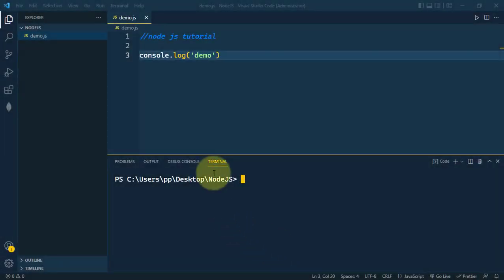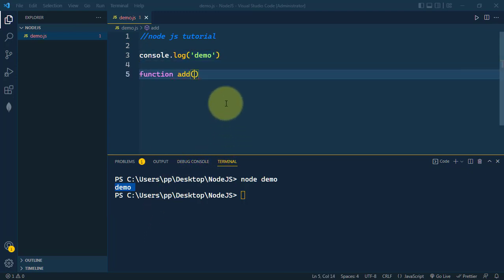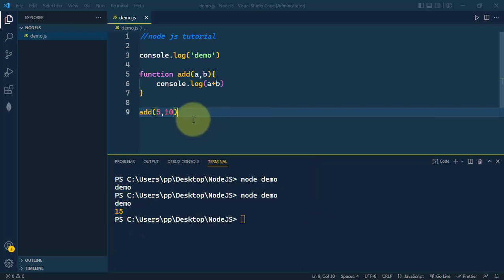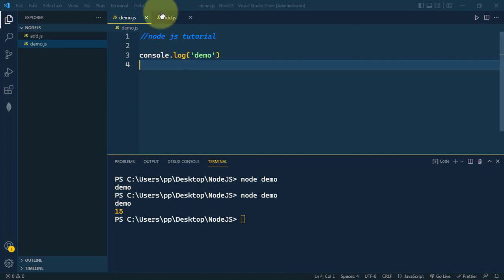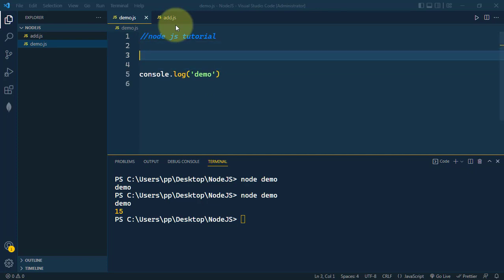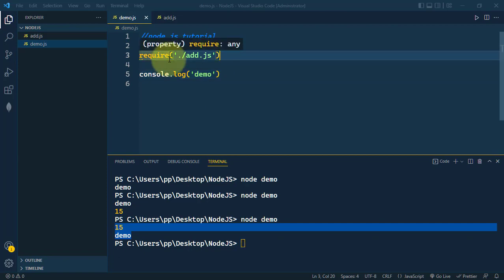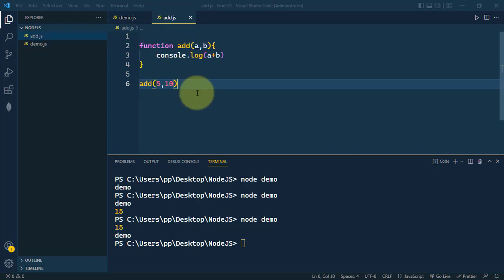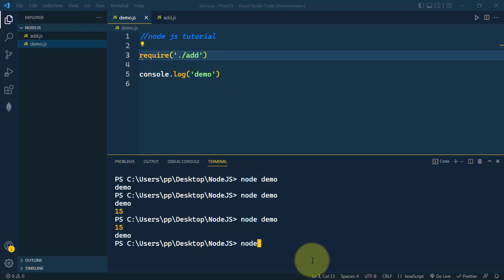Create Local Node Module | Node js Tutorial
how to create local node module

📝 Timestamps:
0:00 - Introduction
0:30 - create local node module
2:00 - Conclusion